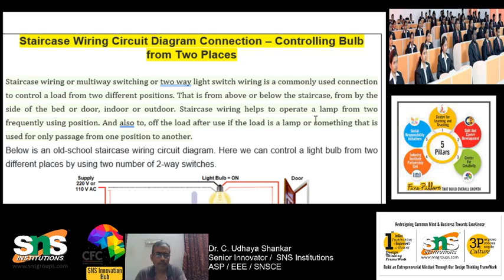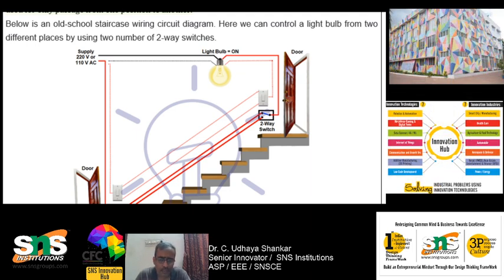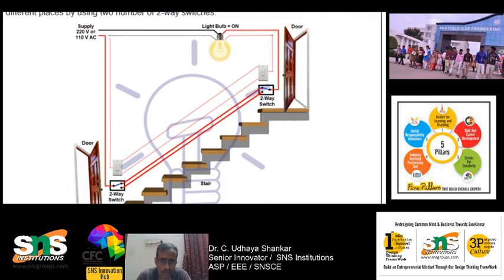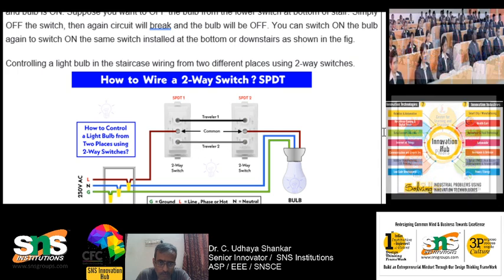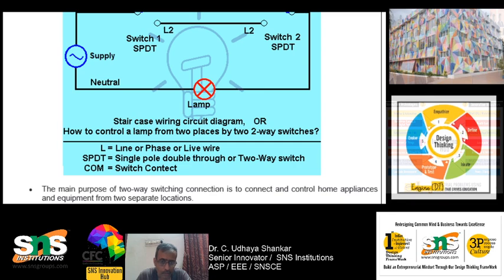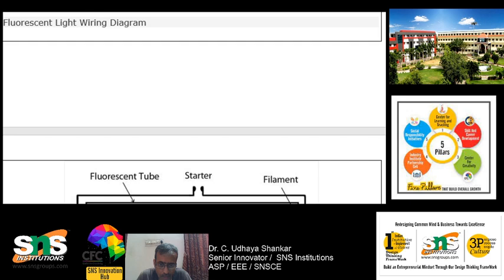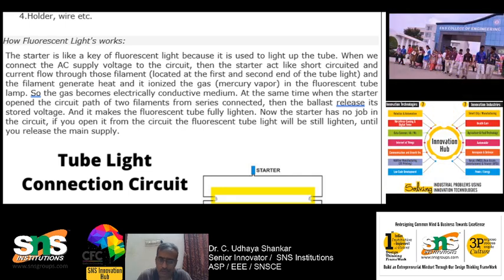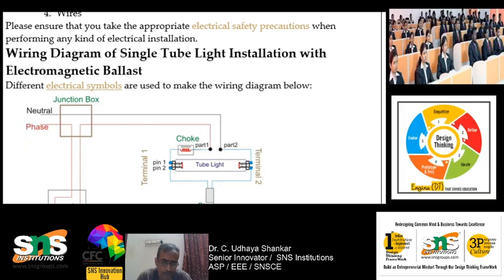ZZ BEEE Wiring and Grounding StairCase and Tube Light Wiring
Electrical basics- Wiring and Safety, - StairCase and Tube Light Wiring -Software Company Placements, Bank Exams, and Railway Exams, Higher Studies.